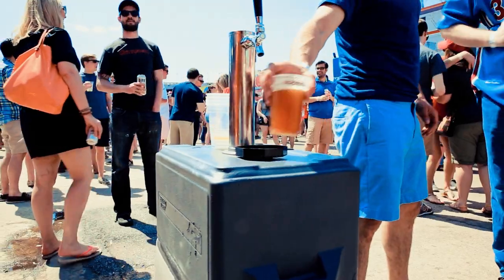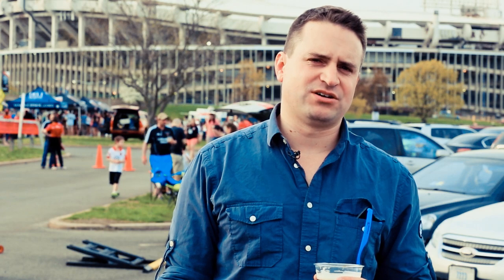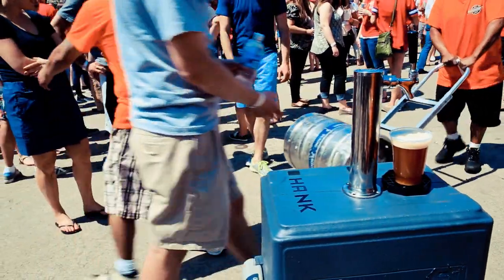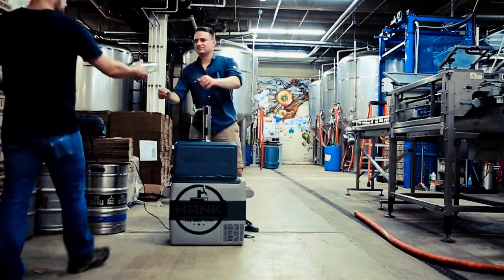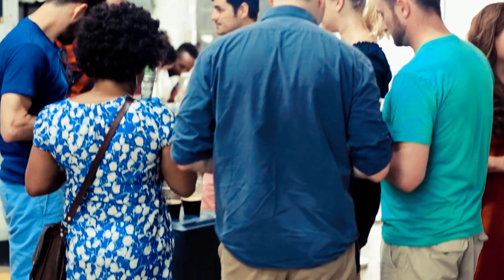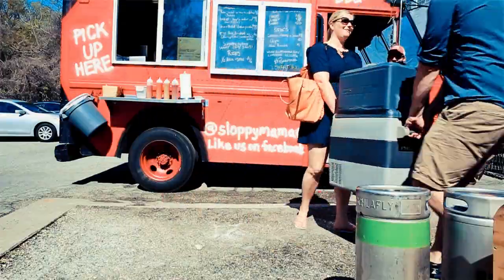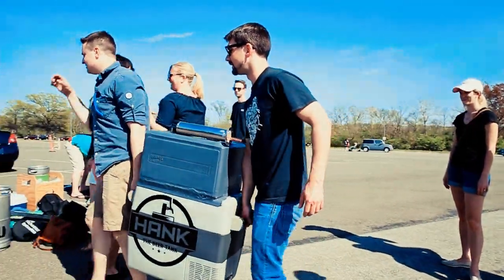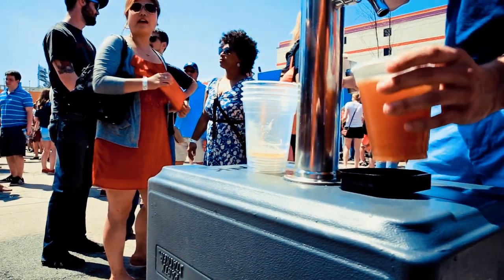Hank the Beer Tank! Launching on Kickstarter June 2015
"Hank the Beer Tank, the world's first portable electric kegerator, is here."

-Supercompressor, 6/3/15